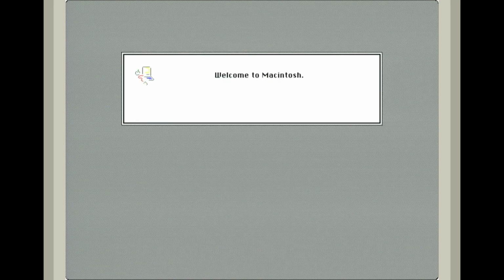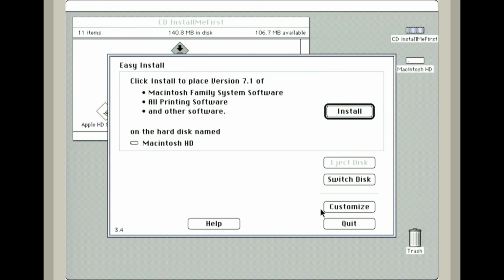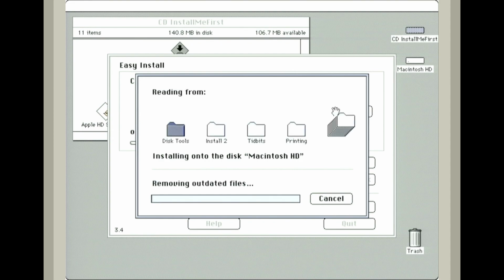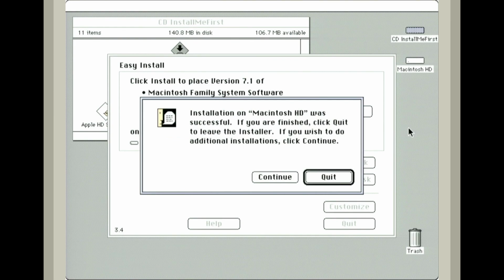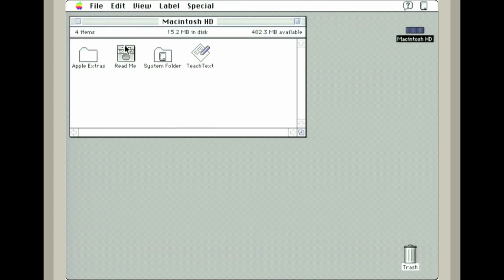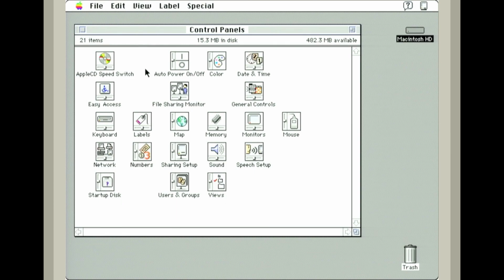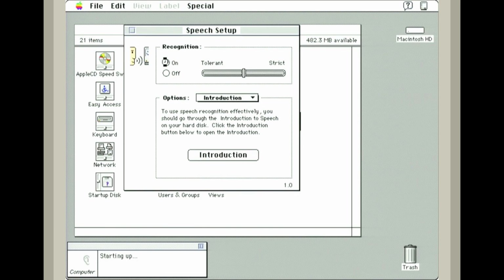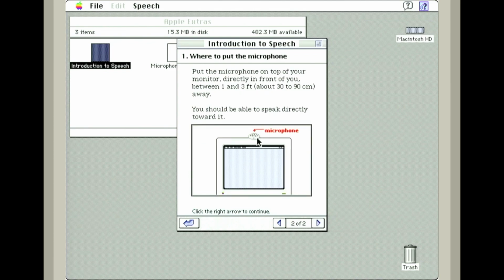Quadra 840AV - Fresh Install of Original System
Today I install the original System 7.1 on my Macintosh Quadra 840.